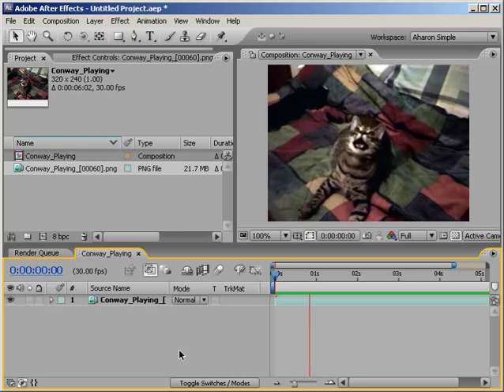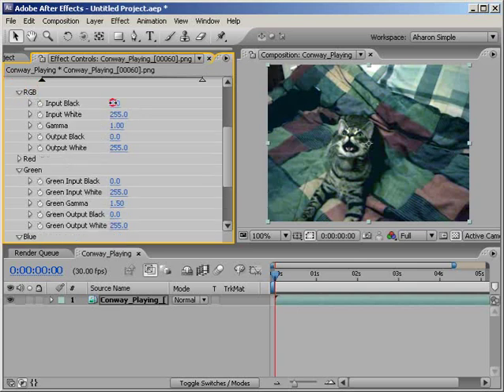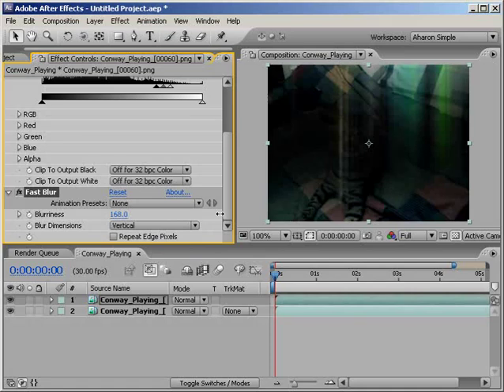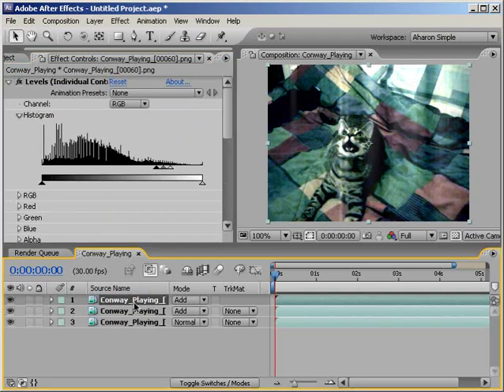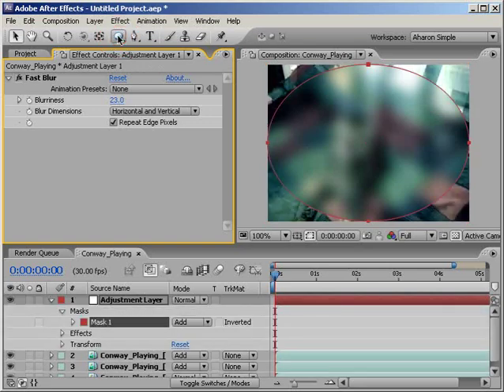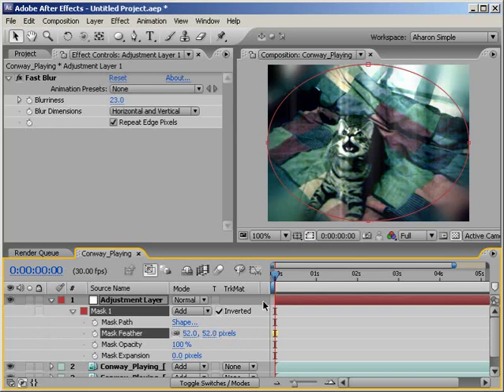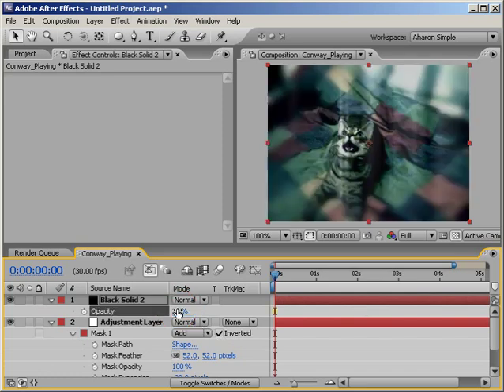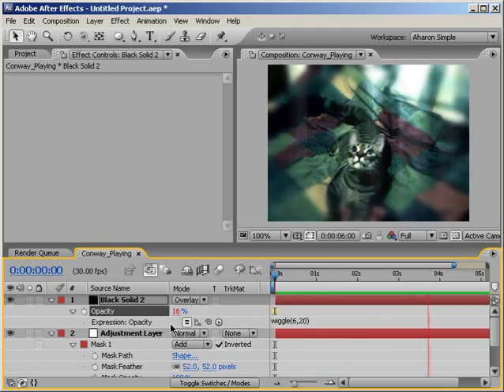The Bourne Flashback: Creating a Flashback Look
In this video tutorial, Creative Cow leader Aharon Rabinowitz shows you how to create the flashback look as seen in the film The Bourne Ultimatum with some extra touches and hints.